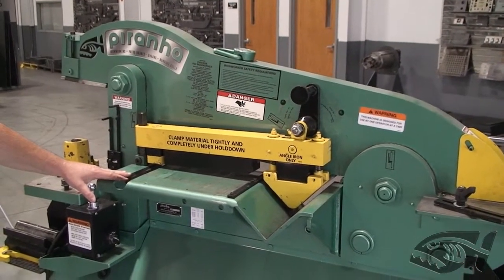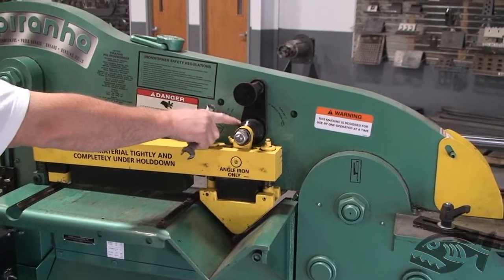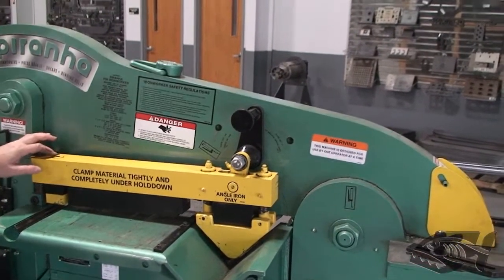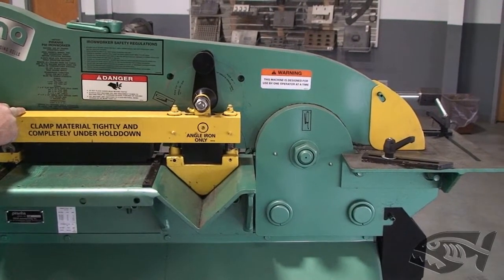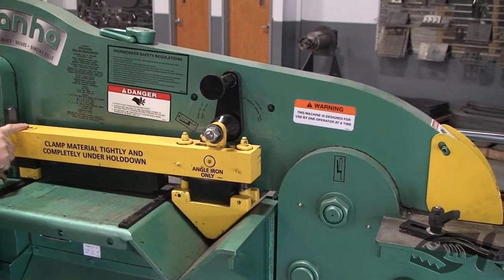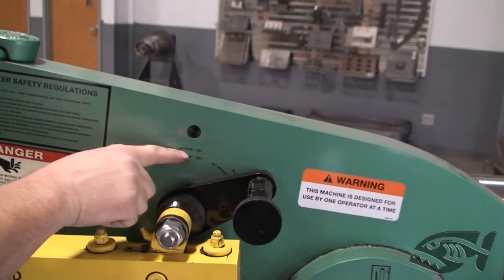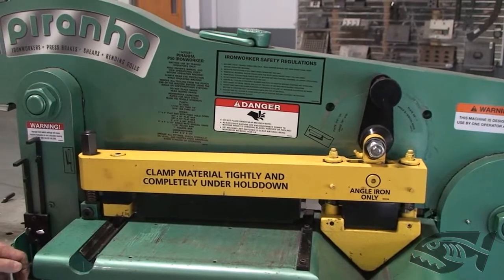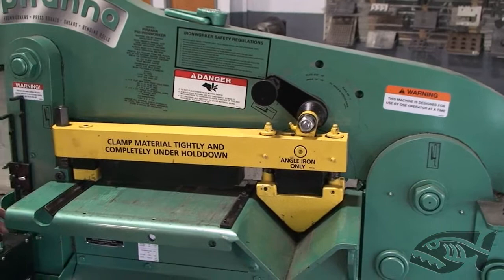Hold down bar adjustment for Piranha Ironworker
Overview of how to properly adjust the hold down bar on the shear section of a single operator Piranha Ironworker.